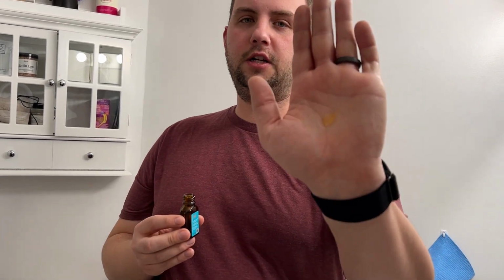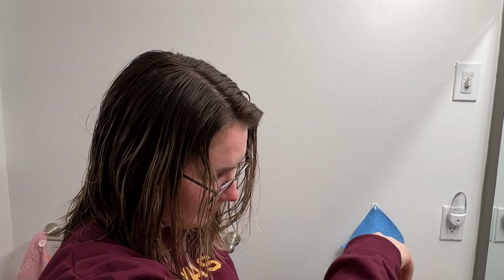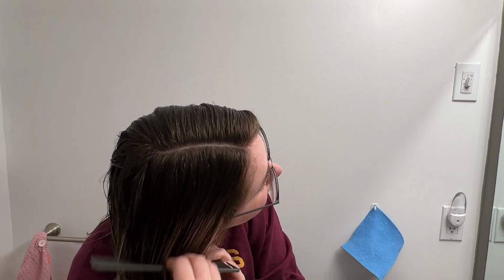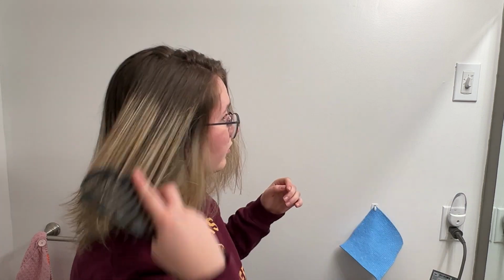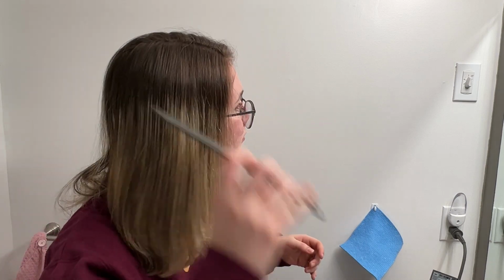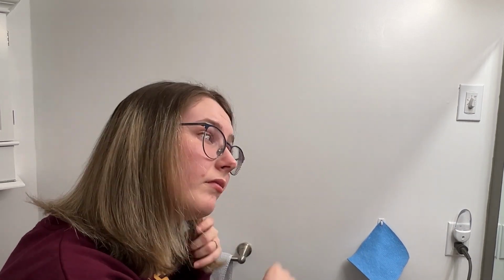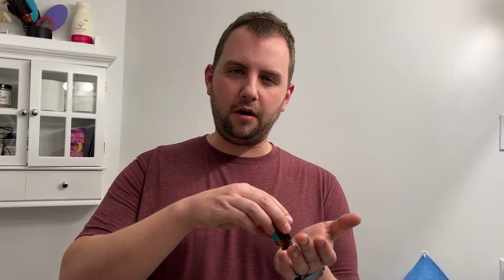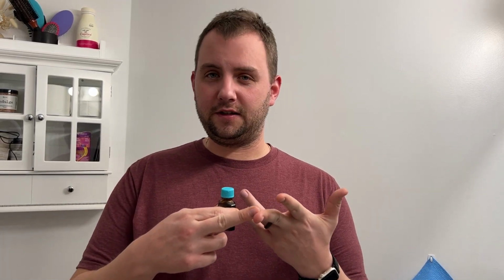Moroccanoil Treatment Review & Demo! Should You Buy Moroccanoil from Amazon? Is Moroccanoil worth it